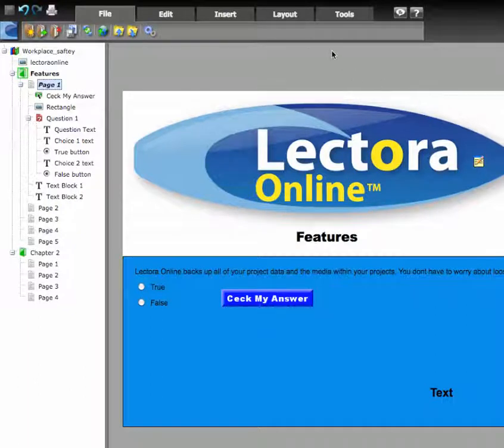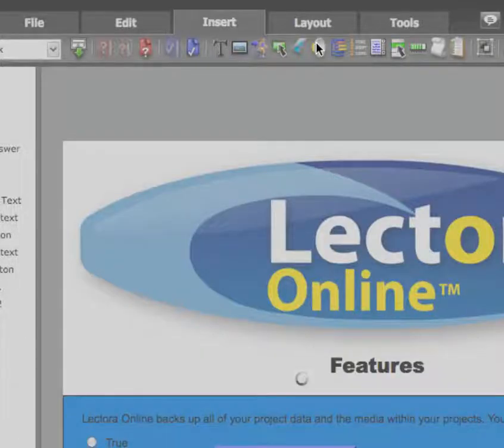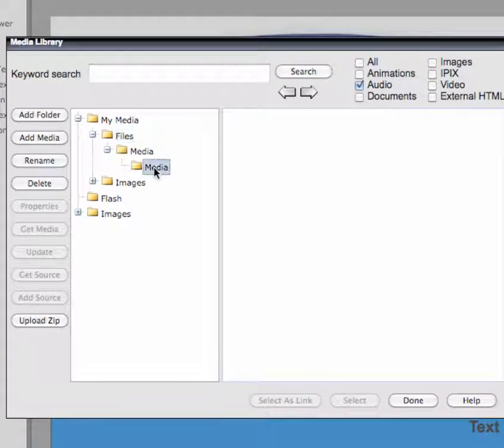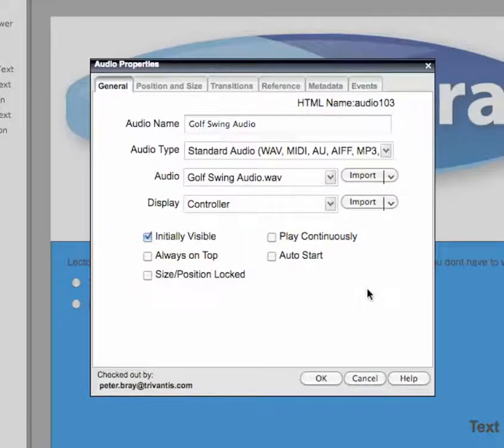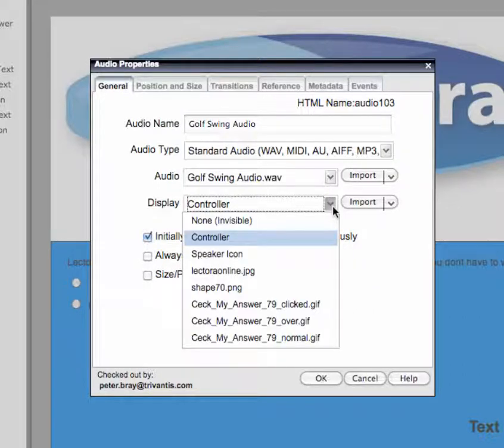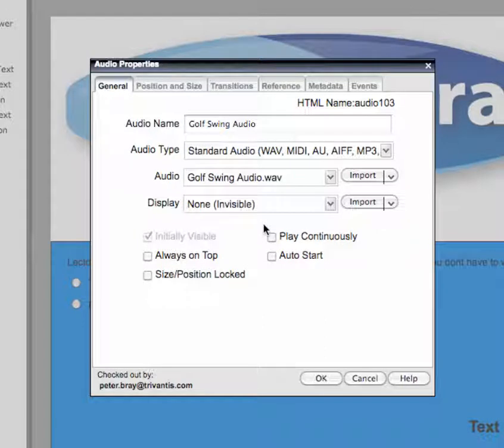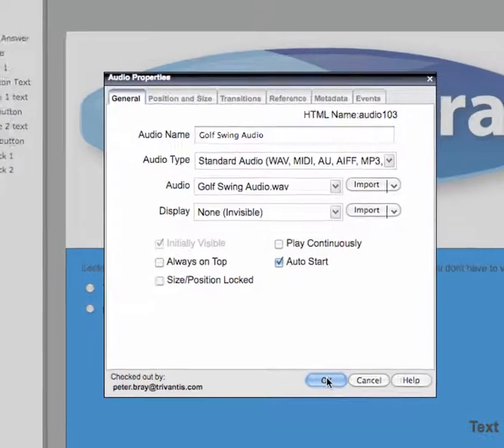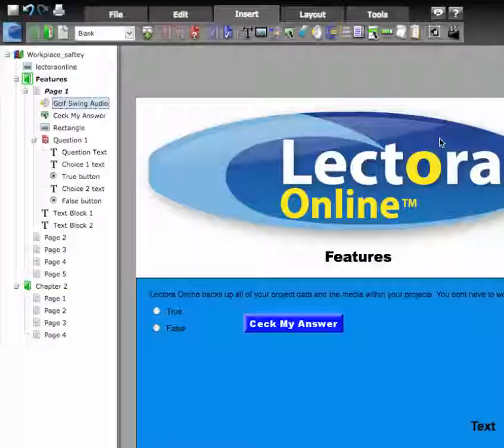Lectora Online tutorials: adding audio and video